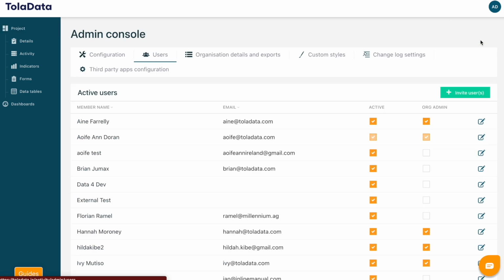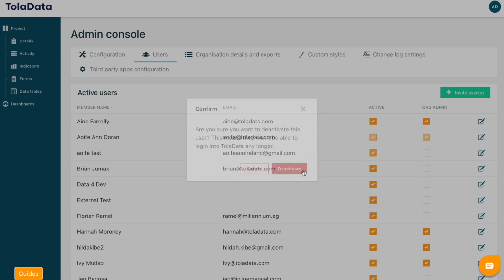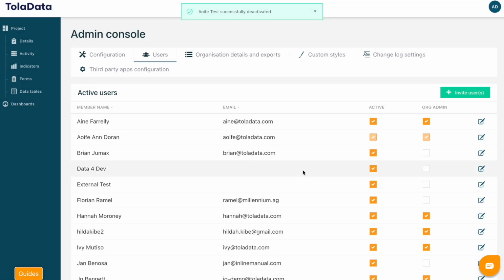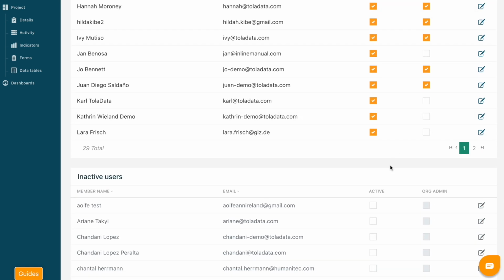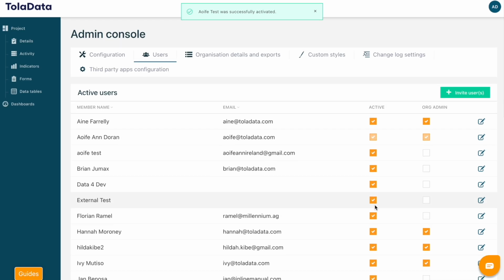Activating and Deactivating Users | TolaData